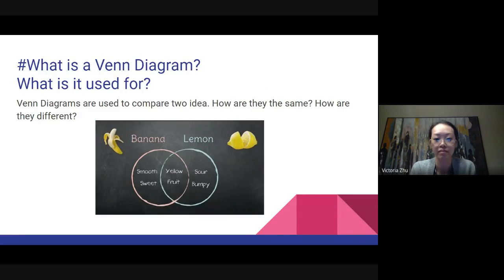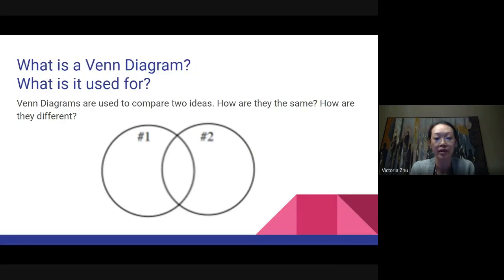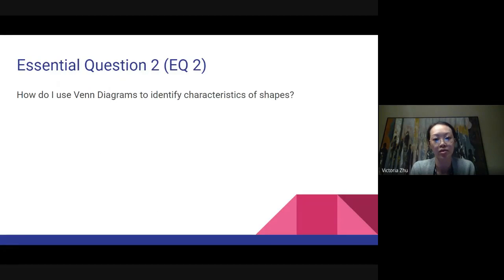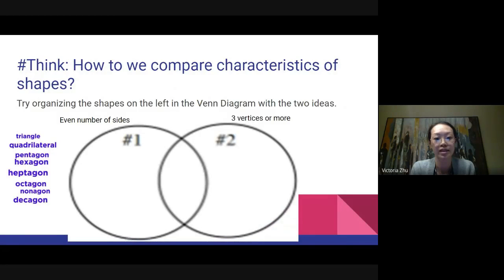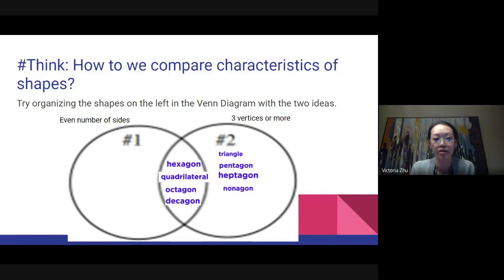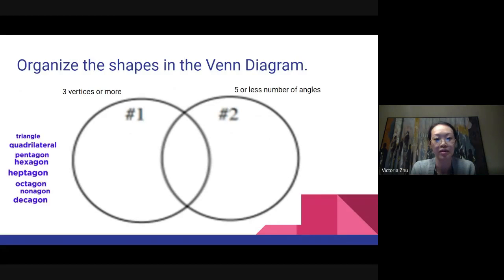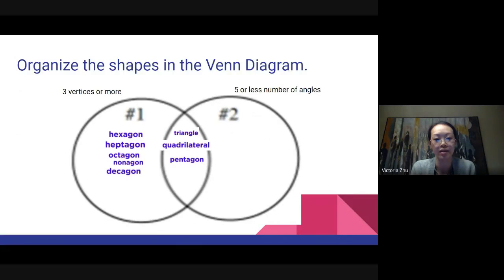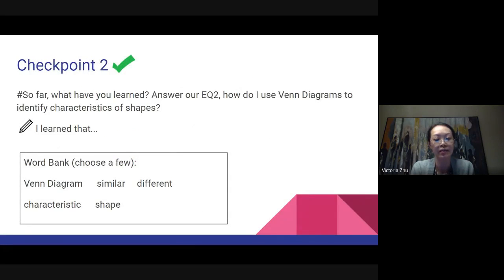Lesson 1.1A Part 4 (Basic Use of Venn Diagrams for Sorting Shapes)